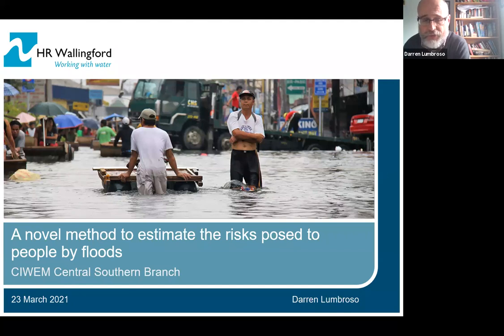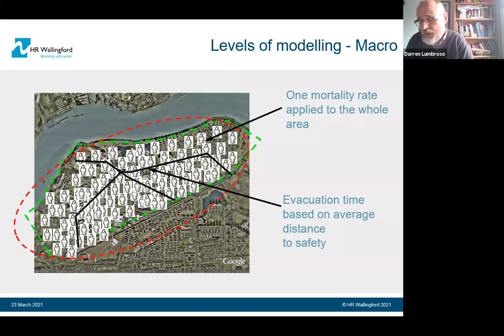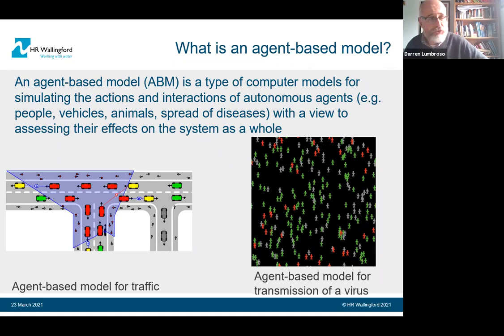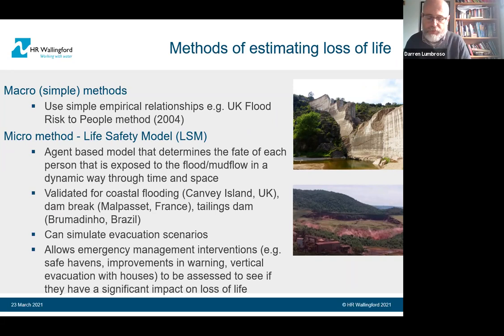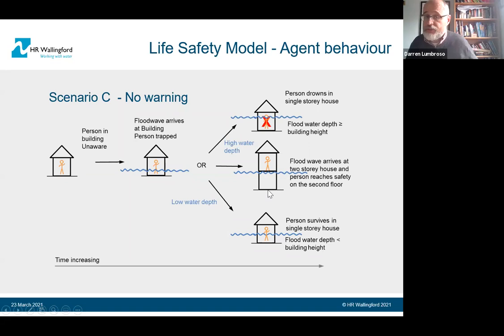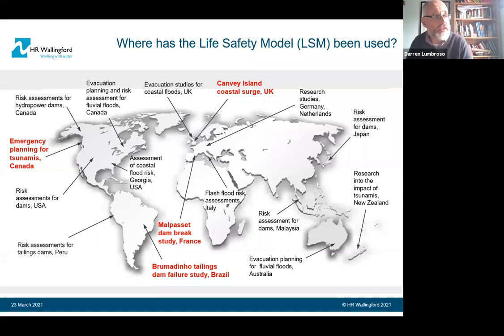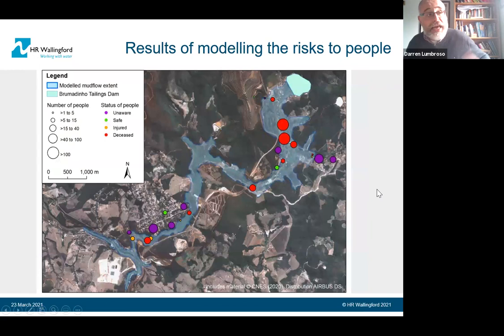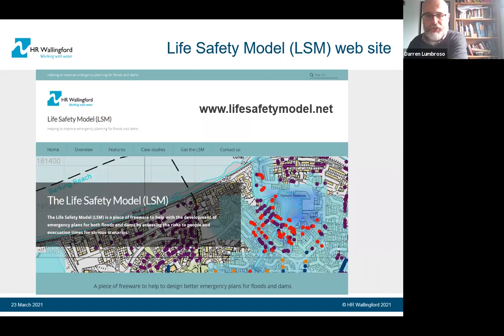A novel method to estimate the risks posed to people by floods | Central Southern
Between 1900 to 2012 it is estimated that floods killed at least 6.9 million people and affected another 3.6 billion people worldwide. Over the past two decades a number of methods have been developed to estimate the loss of life from floods. These generally take an empirical approach. Empirical models often use regression equations, based on data from previous events. Regression-based methods can provide important insights into flood fatalities; however, the underlying data sets cannot support estimates of flood risk to people for future events and how these can be reduced.

Emergency plans for floods and dam breaks often do not cover the risks to people. The formulation of effective emergency management interventions to reduce flood-related deaths is often limited by the paucity of quantitative evidence on how the epidemiological risk factors can be reduced by improvements in emergency planning, and the lack of understanding that there are tools available to do this.

This webinar was focused on a novel agent-based model that has been used to assess how the number of fatalities from floods can be reduced. It included a number of case studies such as the Brumadinho tailings dam failure in Brazil in 2019, the 1953 Great North Sea Flood which inundated Canvey Island in the Thames Estuary and the Malpasset Dam failure in France.

This webinar, presented by Darren Lumbroso - Technical Director in HR Wallingford’s Floods and Water Group. He is a Chartered Engineer and a member of the Chartered Institution of Water and Environmental Management and a Fellow of the Institution of Civil Engineers.

This webinar was hosted on 23rd March 2021.